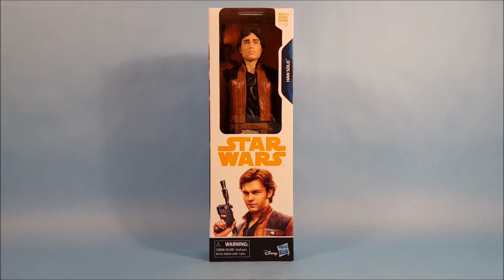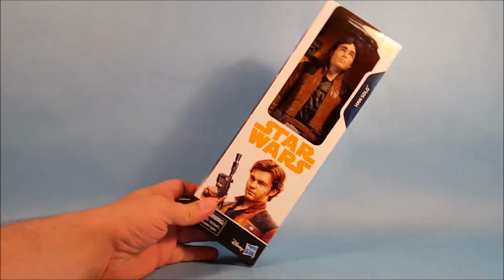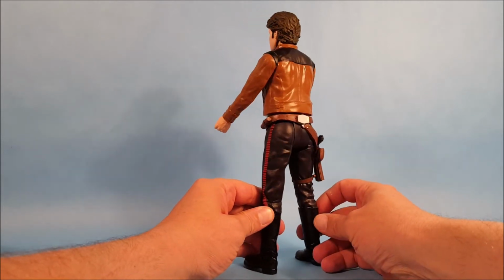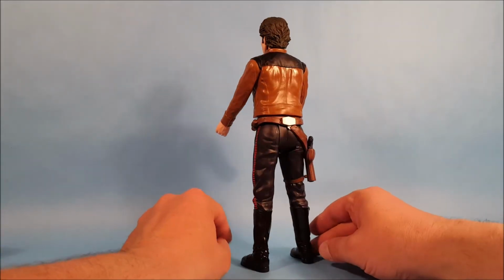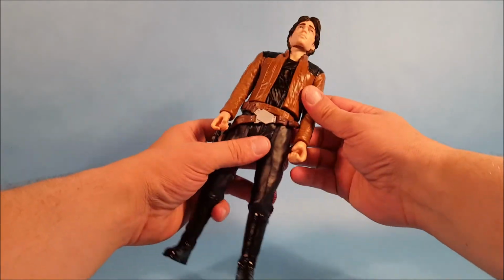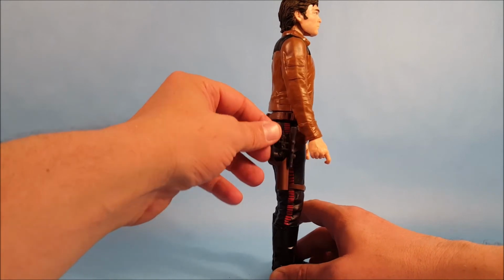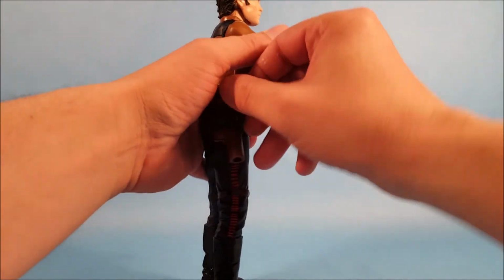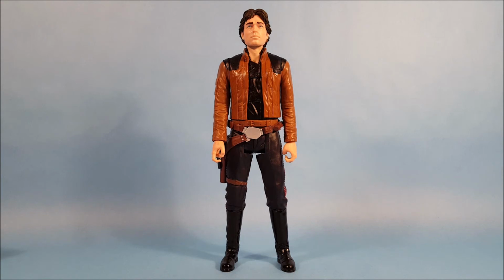Star Wars 12 inch Han Solo (Solo)